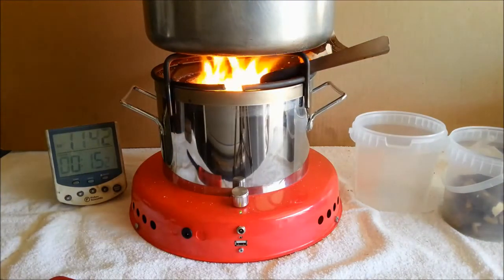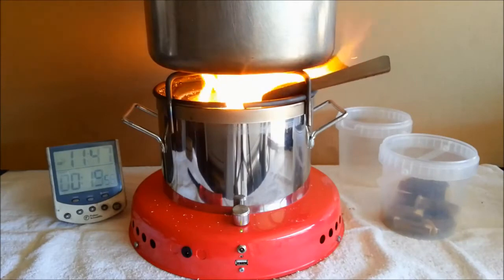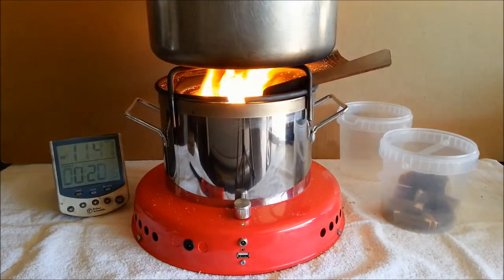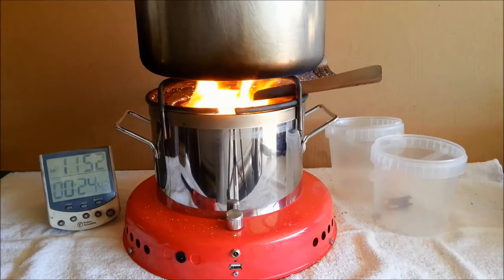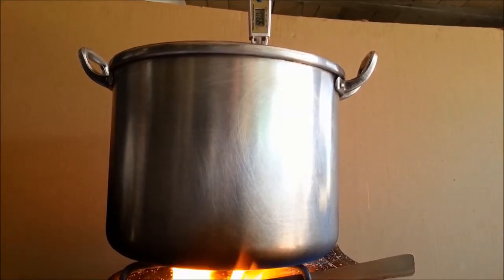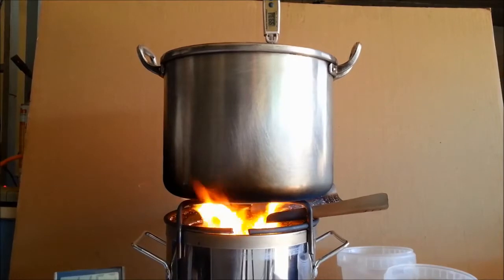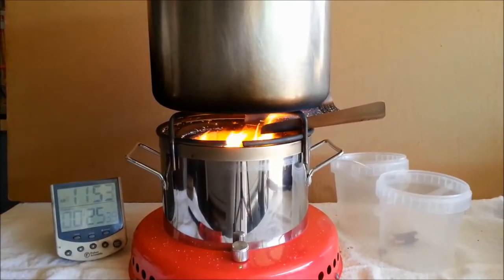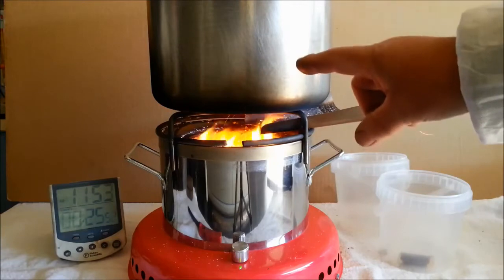Boilex Ultraclean 1 Stove with Biomass Flame Focusing Collar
Demonstration of the flame focusing collar of the Boilex Ultraclean 1 Cookstove being used with biomass/wood. The collar can make the stove 20-40% more efficient than other "gasifier" type stoves.